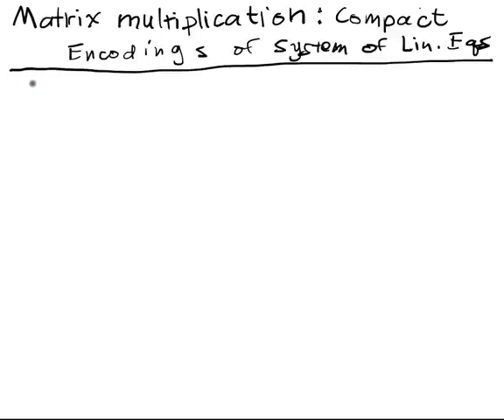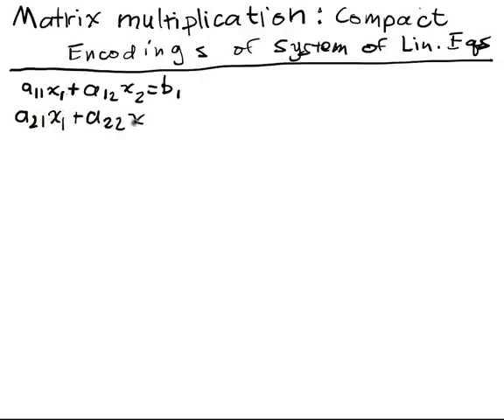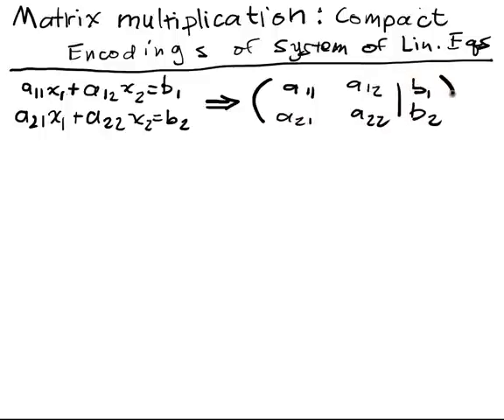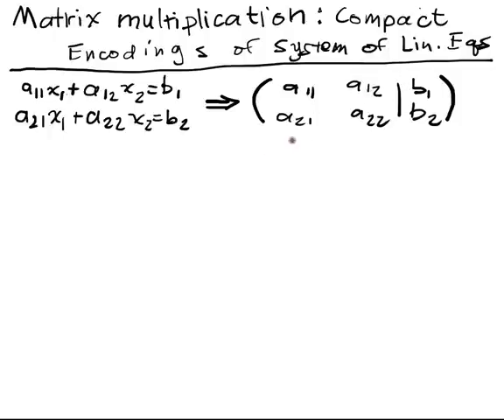Matrix Algebra Lecture Part 2: Matrix Multiplication for Systems of Linear Equations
In this video, we motivate the definition of matrix multiplication using systems of linear equations.